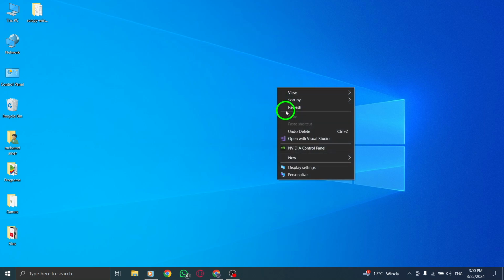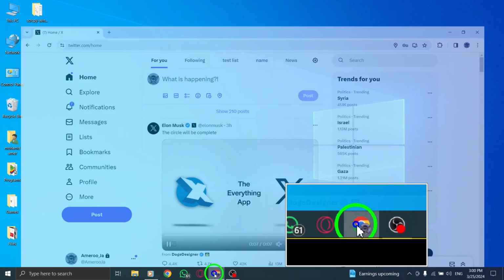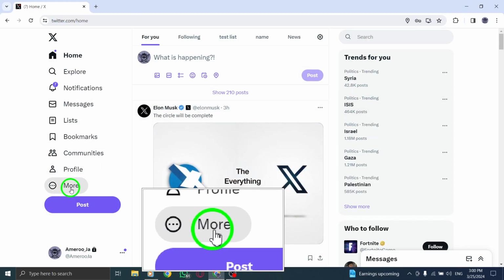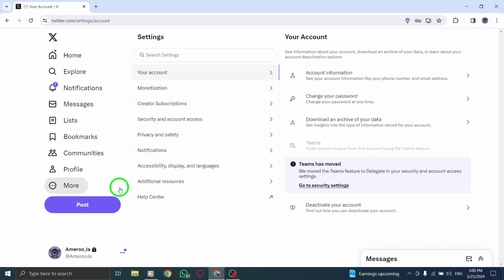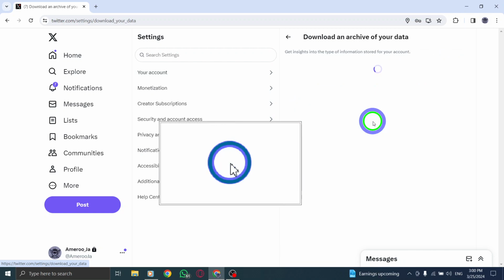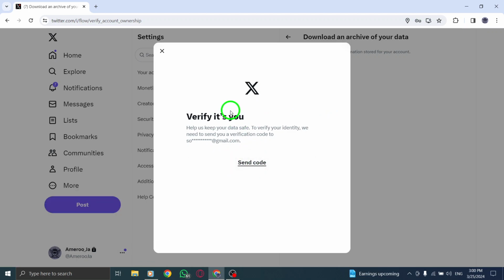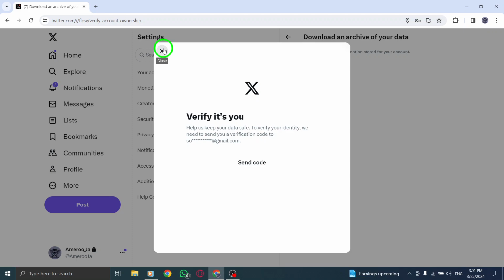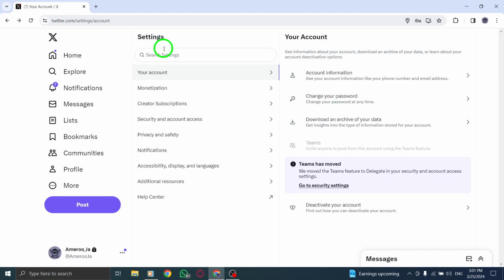How To Download Your Data Archive On X (Twitter) On PC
Discover how to easily download your data archive from Twitter on PC by following the step-by-step guide provided in this video tutorial. Taking control of your data and ensuring its security is essential in today's digital age, and this tutorial will show you how to retrieve and safeguard your information effectively.

Steps:
1. Visit Your account.
2. From the navigation bar, click on the menu icon.
3. Next, click or tap "Settings and Privacy" from the navigation menu.
4. Click "Download an Archive of Your Data."
5. Click or tap the "Request Archive" button.
6. Enter the verification code and then you'll get a message saying the request has been received.
7. It can take up to 24 hours to process your request. Twitter will notify you via email or a push notification (or both) when your data is ready for download.

By following the outlined steps in this tutorial, you can successfully download your data archive from Twitter on your PC, ensuring that your valuable information is securely stored and accessible to you whenever needed. Empower yourself with the knowledge to manage your data effectively and maintain control over your digital footprint.